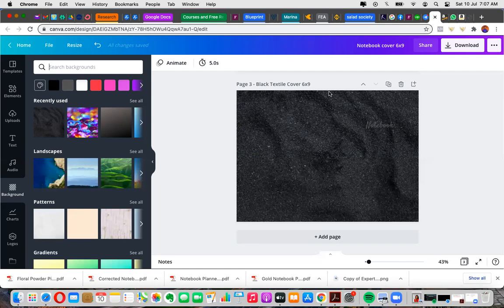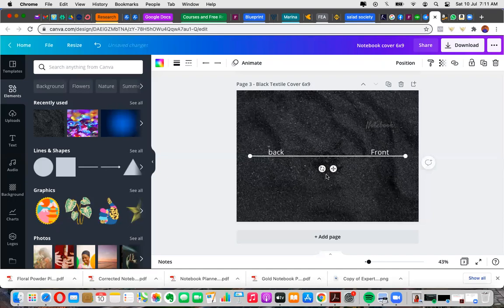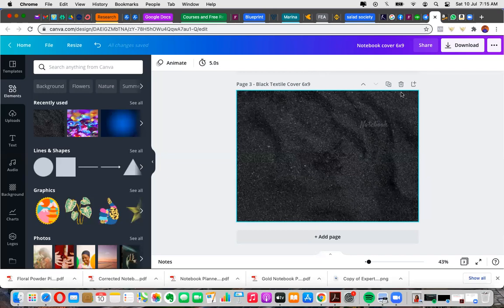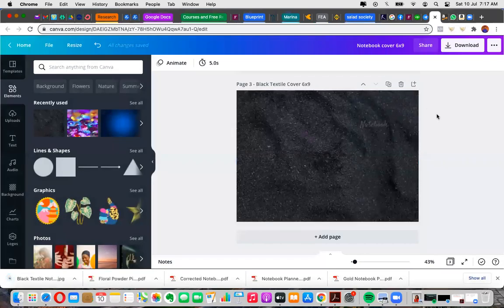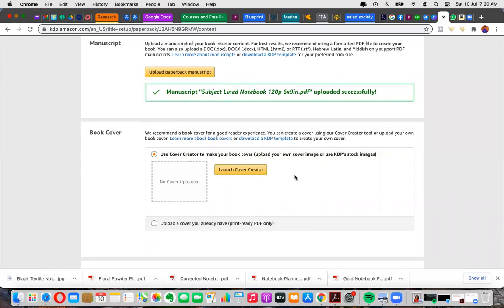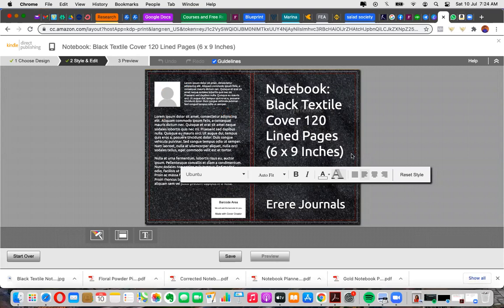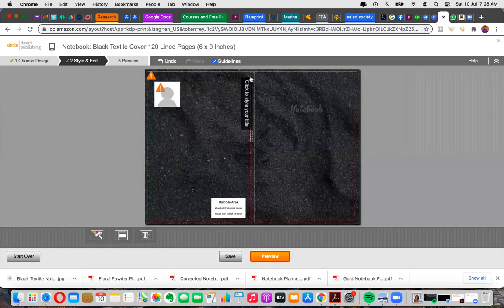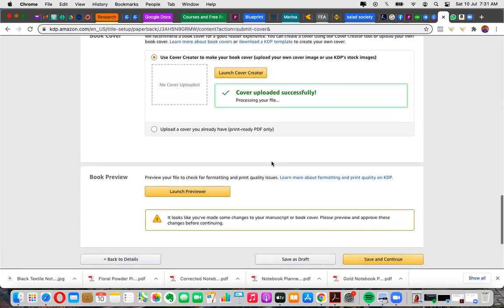how to use Kindle Cover Creator to Design Your Paperback Cover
Edirin Edewor shows just how easy it is to use Canva plus Kindle Cover Creator to create your paperback cover for KDP. This is especially for low content product creators who are publishing notebooks, journals, planners, workbooks, activity books and children's books.

To learn how to open an Amazon KDP account and start publishing paperback books for your stationery business,

Join the Low Content Products Facebook community online to get access to more content and support on low content publishing

Follow our Templates page on Instagram for Notebook, Planner and Journal interiors, Book Cover templates, Social Media Graphic Templates, eBook and Workbook Templates and more

Shop our store for templates and interiors